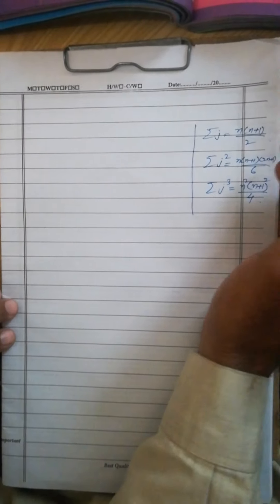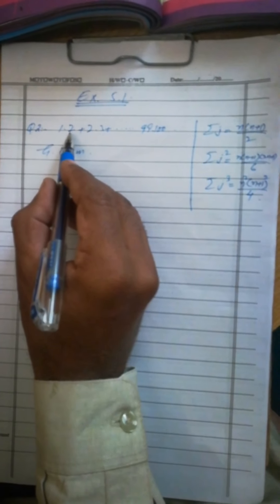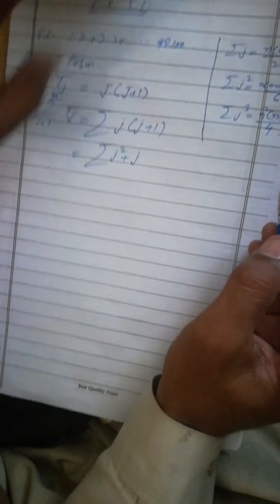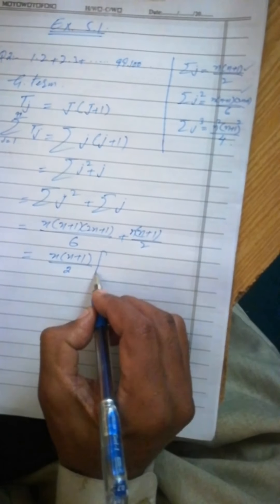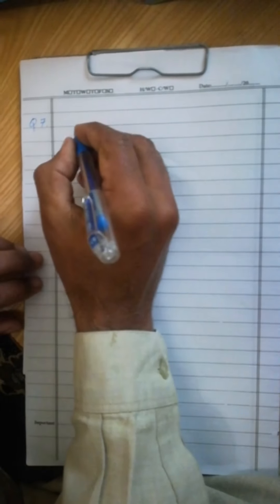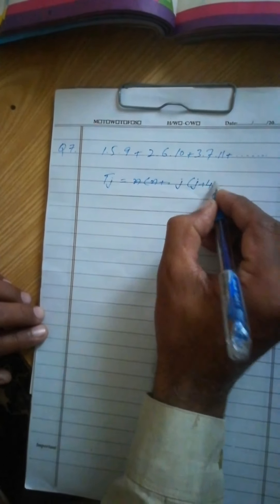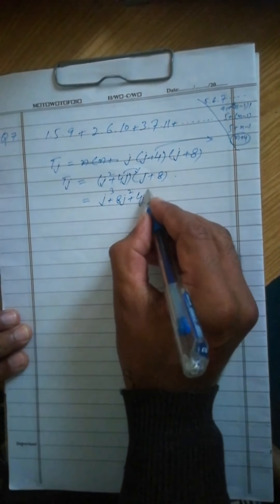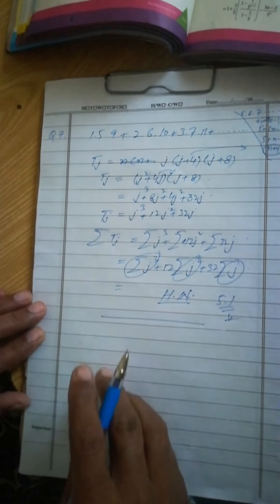Miscellaneous series 1st year exercise 5.1